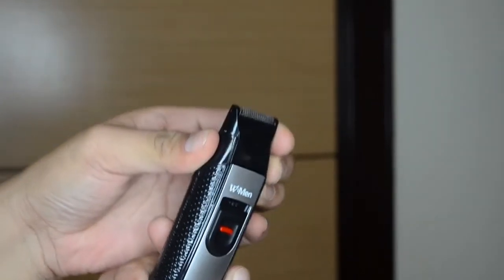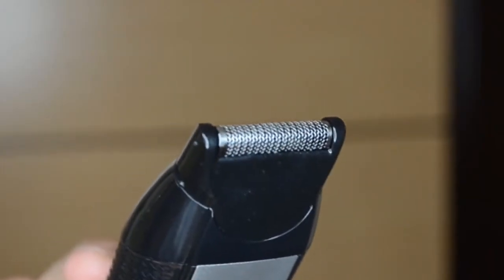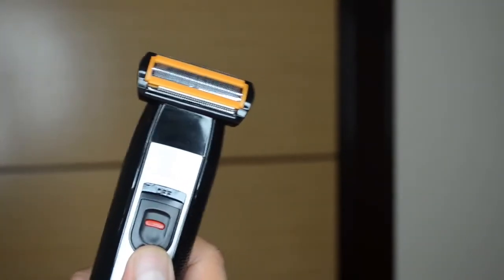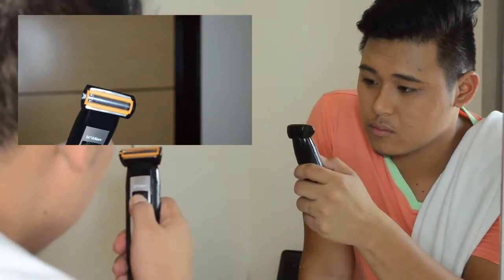W for MEN Hi PRECISION CLIPPING SET